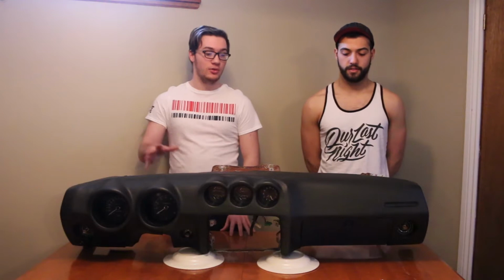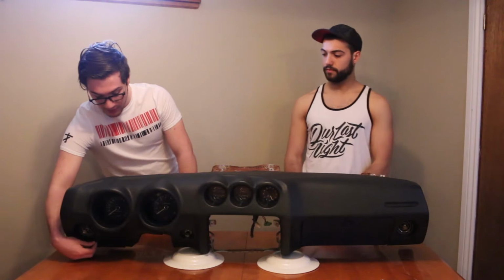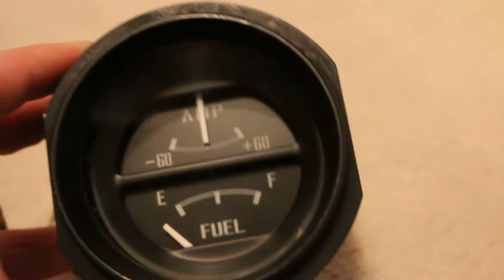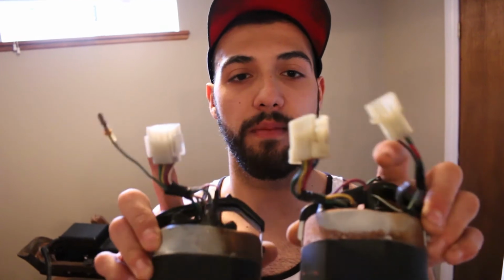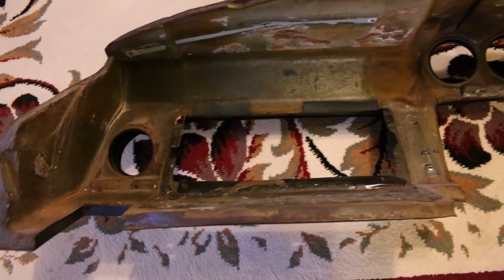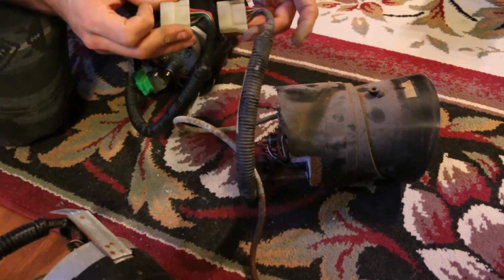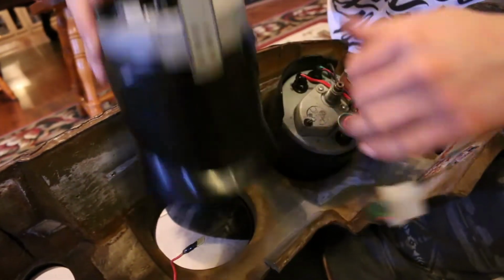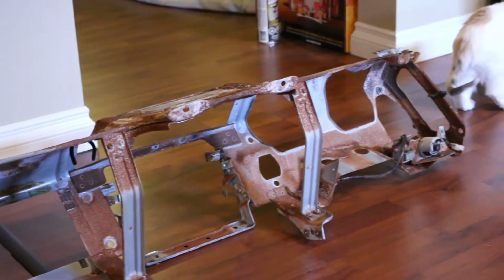Datsun 280z Build Part 5 - Dash Restoration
The dash is almost ready to be put back together. We go some switches and wiring on the way. In the next video we're going to try to get the dash all wrapped up and ready to be installed back in the car. Hope you liked the video.